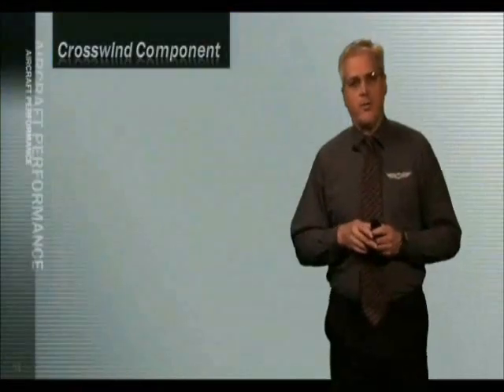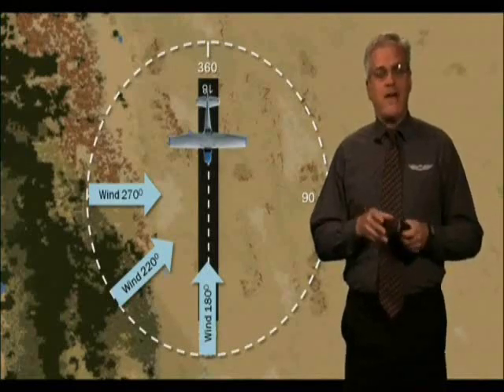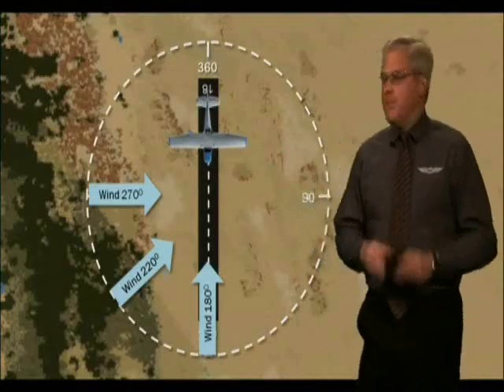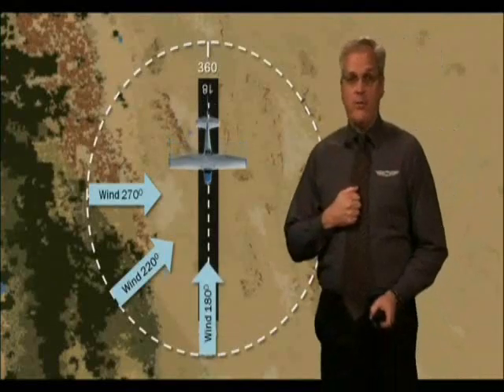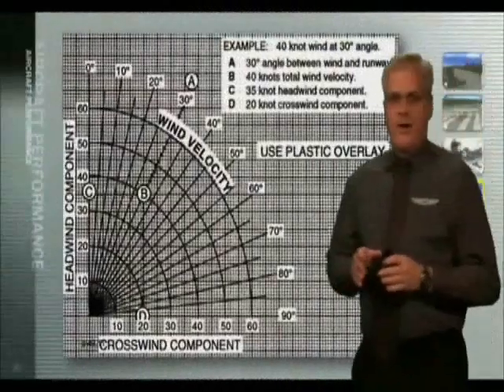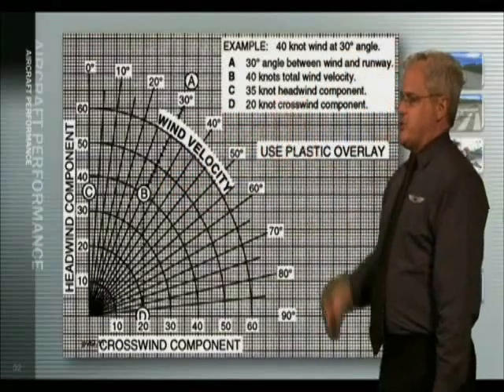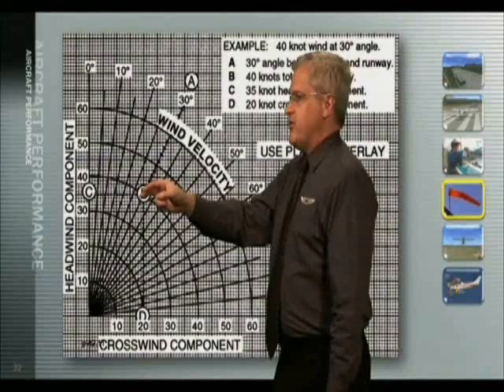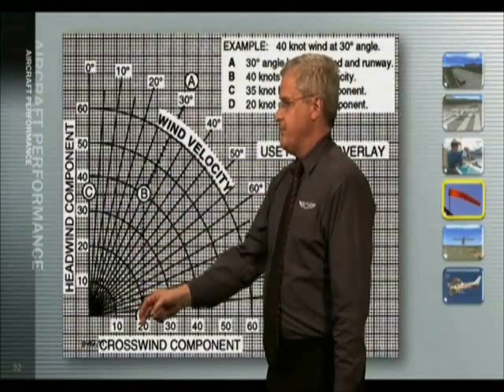Private Pilot Airplane - Aircraft Performance - ASA (Aviation Supplies & Academics)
Gain the information you need to be a safe, competent and confident pilot with this in-depth, comprehensive ground school on Aircraft Performance. Brilliant animations, 3D graphics and special effects throughout along with expert instructors and terrific inflight footage make this a thoroughly entertaining and motivating learning experience.

Video program contents: Density Altitude; Takeoff Distance; Fuel Consumption; Crosswind Component; Landing Distance; Weight and Balance. Features an interview with renowned aviator and writer, Barry Schiff. Total running time = 47 minutes.

Here is a 4 1/2 minute sample clip from the Aircraft Performance Lesson. It includes a chapter on the Crosswind Component. To purchase the full length versions of all lessons in this series, see our Virtual Test Prep for Private Pilot in either Widescreen Edition, or Blu-ray.